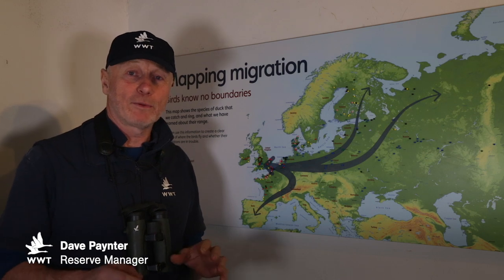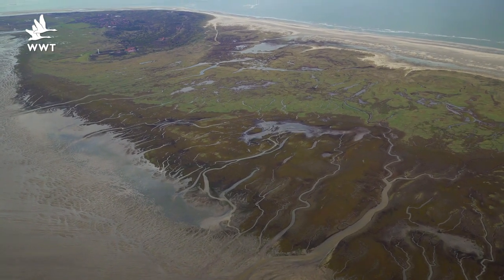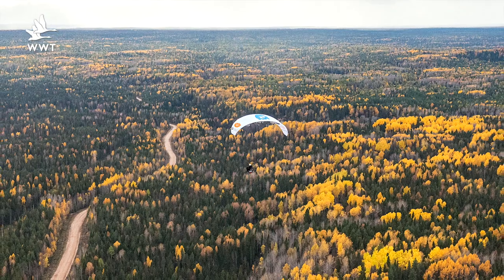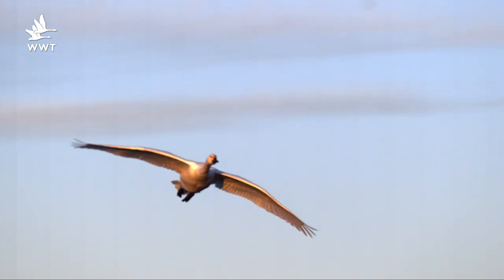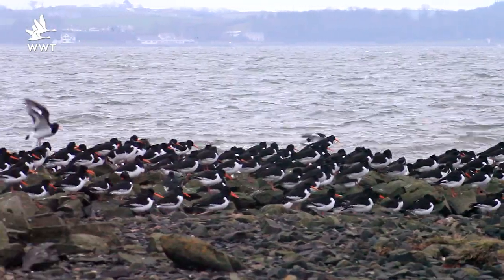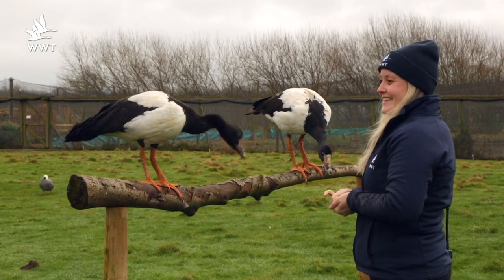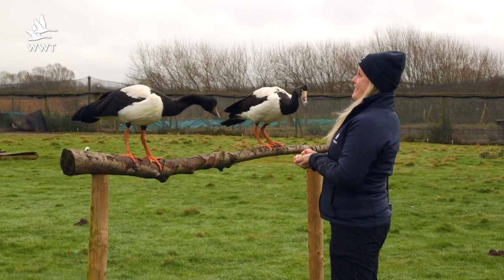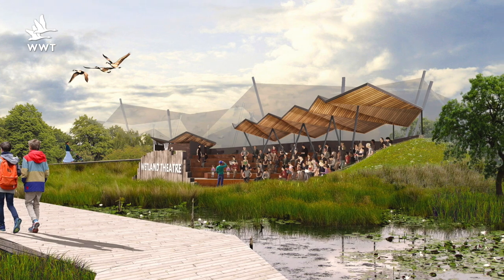WWT Wildwatch Slimbridge - February 2020 | Where Do Our Migratory Birds Go?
We take a trip with Reserve Manager Dave Paynter to the Duck Decoy hut, where we look at the tracked birds’ migration map. This map shows us where some of WWT Slimbridge’s migratory birds including the Bewick’s swans are heading, as they leave us this spring for their breeding grounds.

But it’s not all about birds leaving us… find out which of our early spring visitors will be returning to our wetlands too.

 Finally, there’s an update from Kerry, our Living Wetland Theatre Present Trainer, on the amazing adaptations of magpie geese. The Living Wetland Theatre will open in summer 2020 and will feature films or interactive lives shows designed to bring our exciting wetland conservation work to life.

About WWT:
WWT is the UK’s leading wetland conservation charity. We are pioneers in saving threatened wetland wildlife, a centre for excellence in conservation science and experts in wetland management and creation.